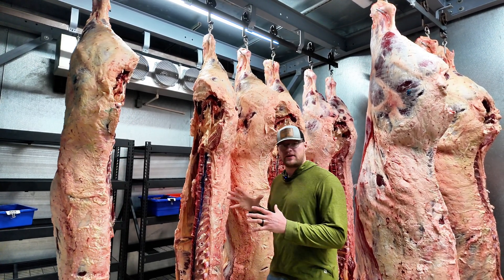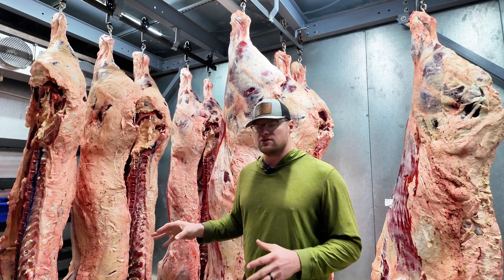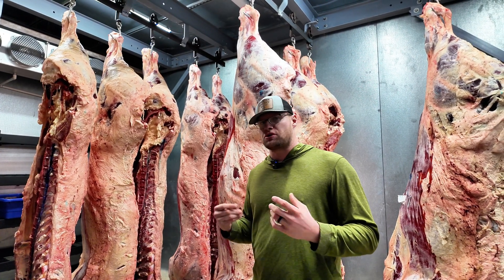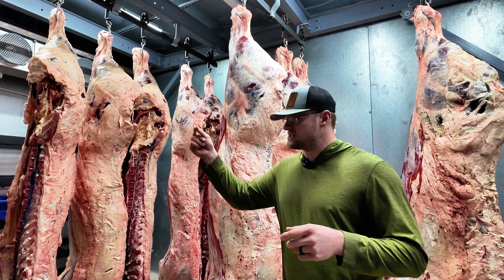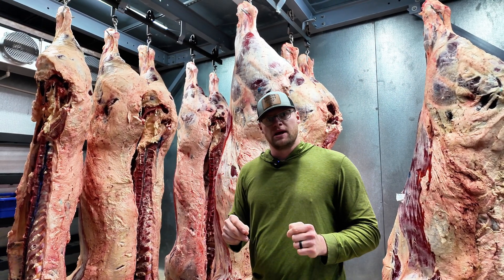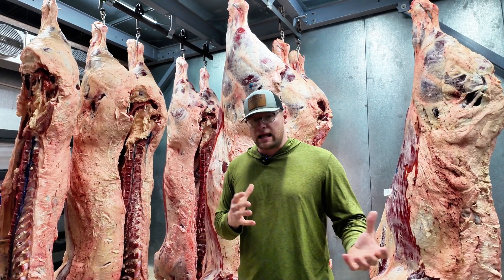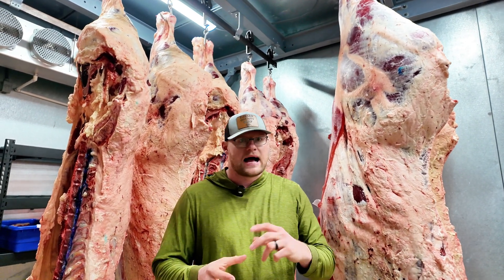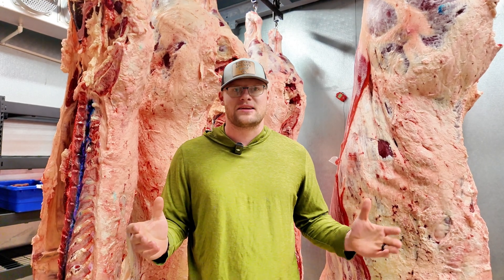Why Some Beef Has Blue Marks: Understanding SRMs and Beef Processing Safety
Have you ever wondered why some beef carcasses have blue marks? In this video, we dive into the importance of these markings and their connection to beef safety and processing. Learn about specified risk materials (SRMs), their role in preventing diseases like BSE (Mad Cow Disease), and why beef from animals over 30 months old requires special handling. At Parker County Beef Company, transparency and safety are our top priorities. to learn more about our operations and commitment to delivering quality beef to your table.